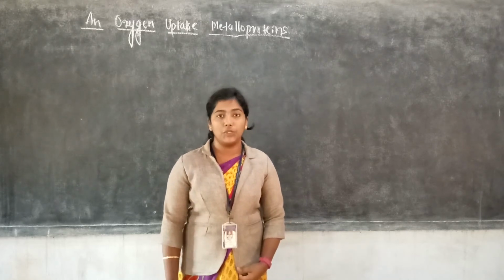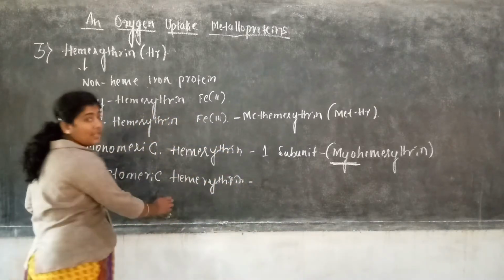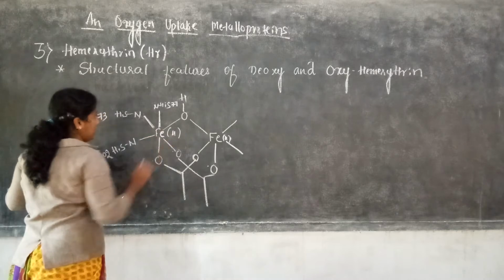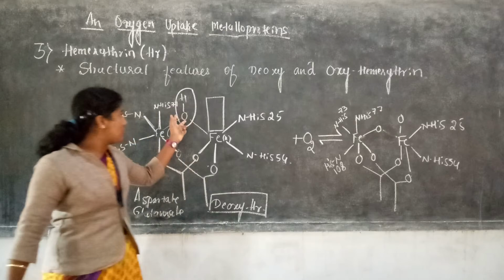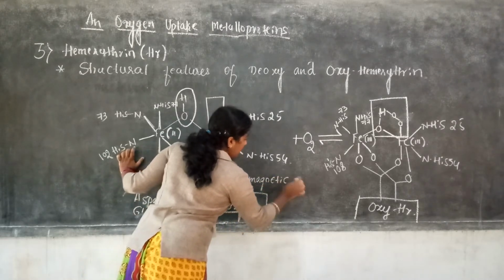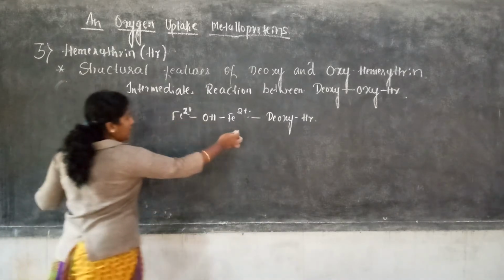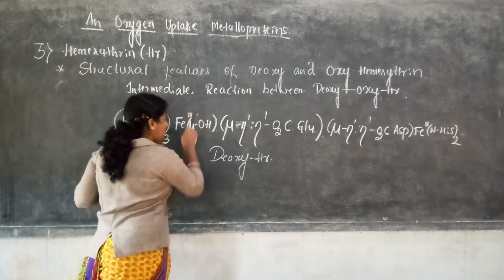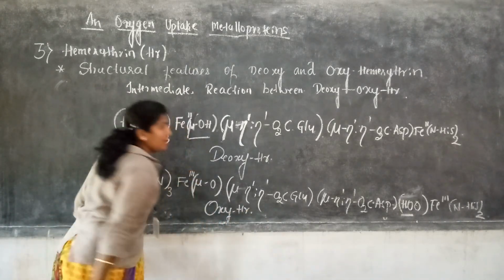BIO- INORGANIC CHEMISTRY|| PART- 3|| M. Sc III SEM|| BY PROF. PRATIMA NAIK